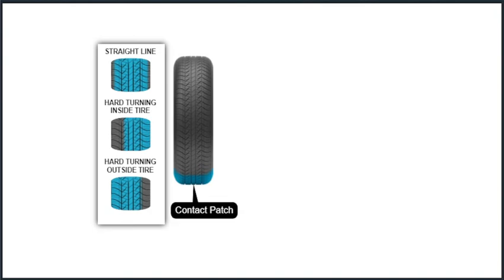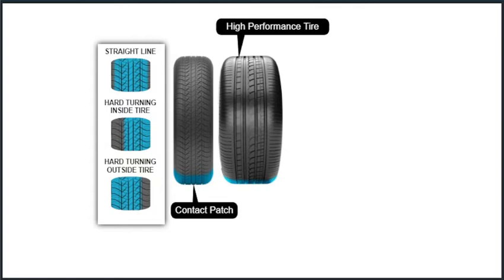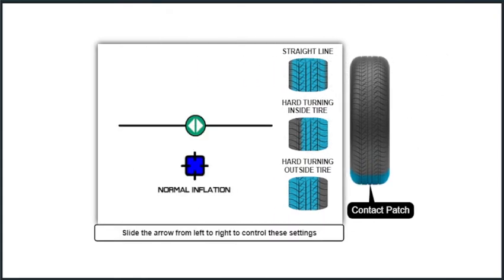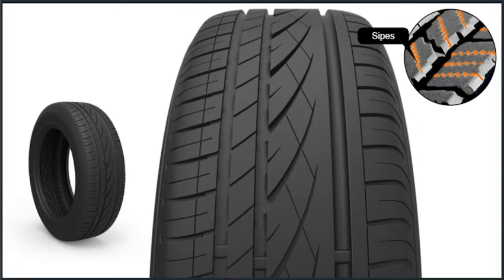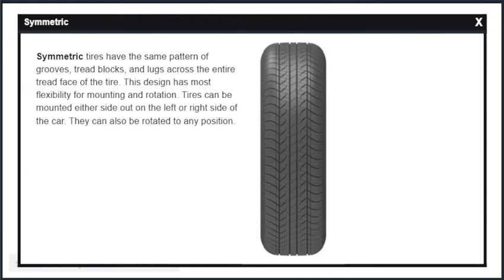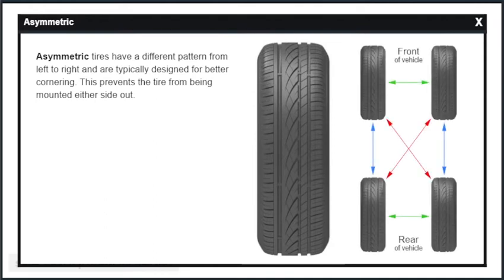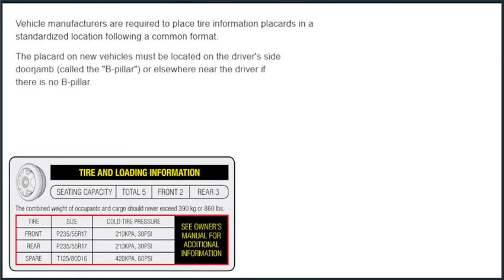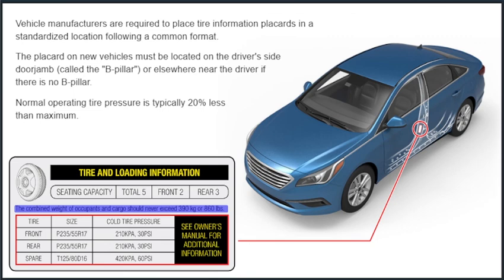Tire Thread Pattern // TIRE BASIC & CONSTRUCTION IV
TIRE BASIC & CONSTRUCTION
At the completion of this module you should able to:
1. Describe the construction, tire ratings and thread designs
2. Interpret all tires sidewall markings
3. Identify functions and key design characteristics of passenger car tires